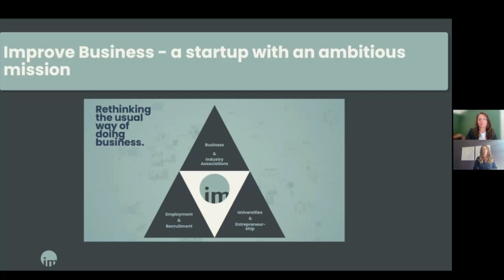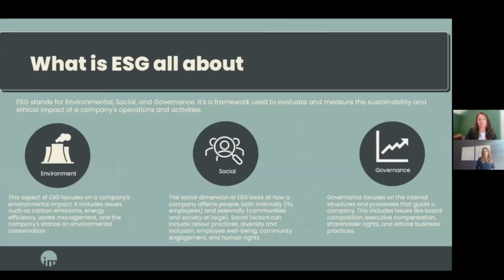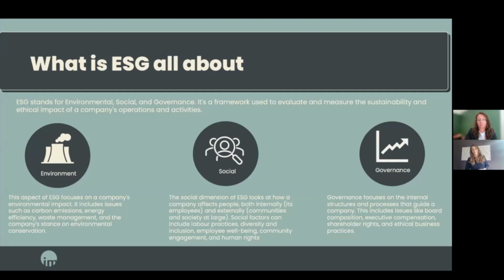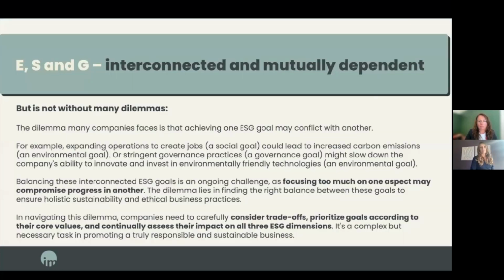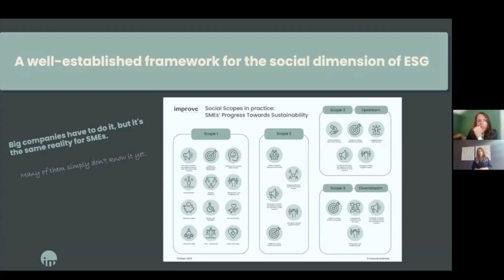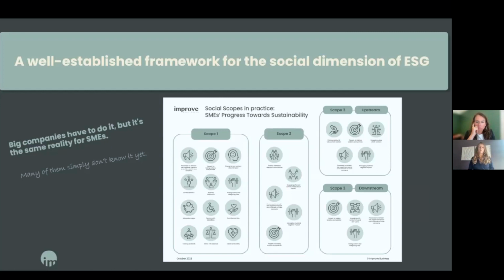D&I Lab Talk with Anne Hørsted from Improve Business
With Anne Hørsted, CEO and Founder of Improve Business we will dive into your most asked questions: How do we work with social factors? How do we effectively report on them? And what's the connection with Diversity, Equity, and Inclusion (DEI)?